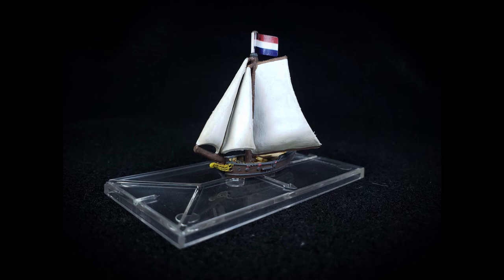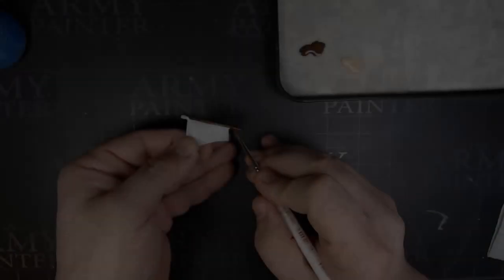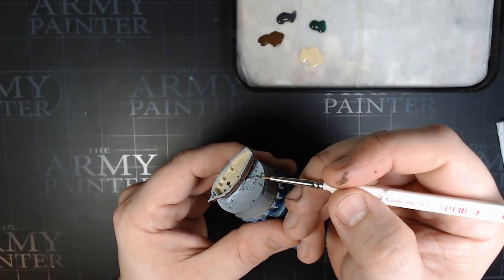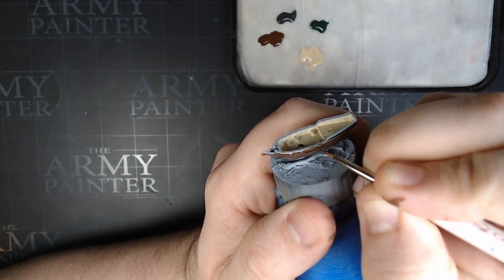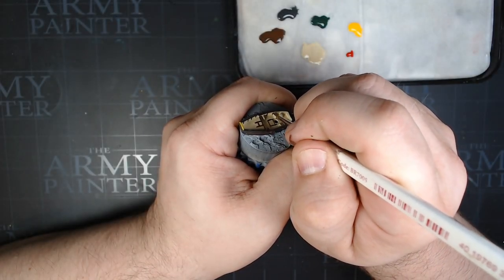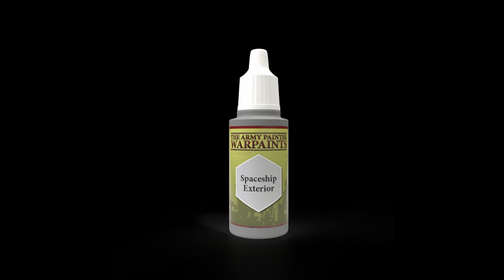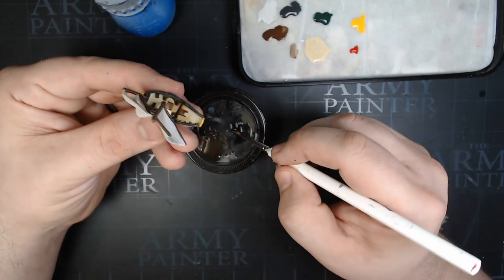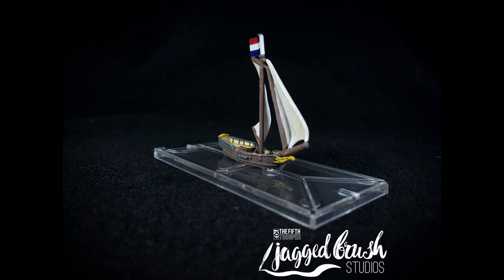Learn to Paint - Dutch Sloop from Oak & Iron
In this video we walk you through painting a Dutch Sloop for the tabletop game Oak & Iron. Paint list -All The Army Painter:
Oak brown
Angel green
Necromancer cloak
Skeleton bone
Phoenix flames
Dragon red
Spaceship exterior
Soft tone